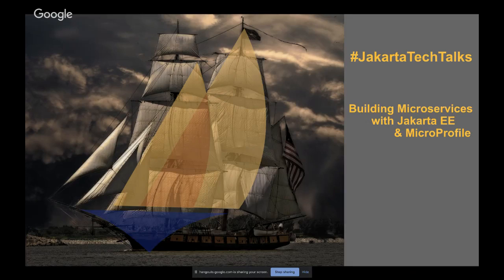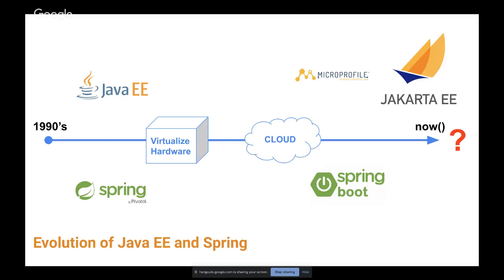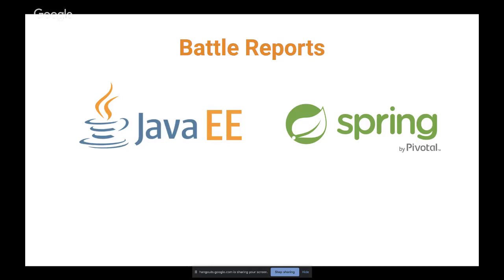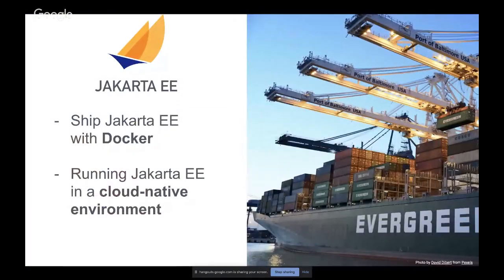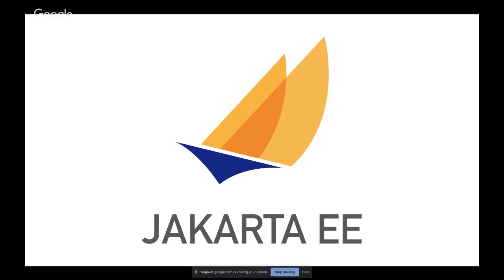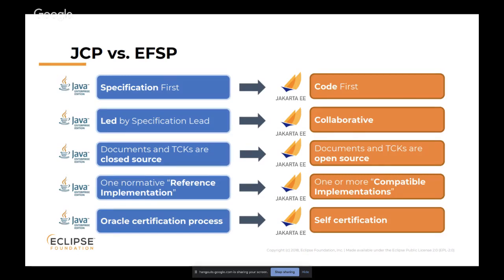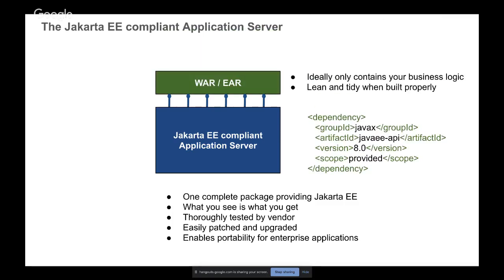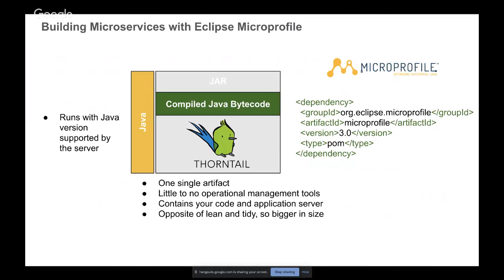Building Microservices with Jakarta EE and MicroProfile | Jakarta Tech Talks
We live in an era of building enterprise software with build pipelines, containerization and clouds in order to provide business value. In order to maintain the quality of your software and fast delivery, you must optimize the development process and release strategy with tools and concepts that complement each other.

I will provide insights in how to implement these optimizations utilizing the Jakarta EE platform with the addition of Eclipse MicroProfile. The audience will learn why this specific platform is such a valuable asset in the arsenal of tools for developing enterprise software.

Tag us